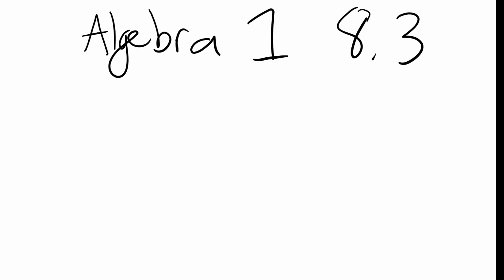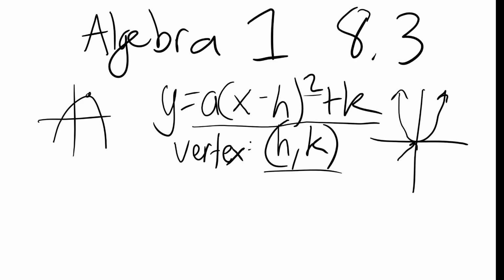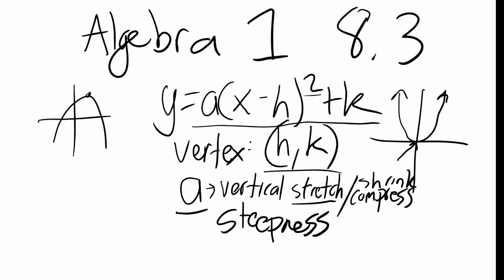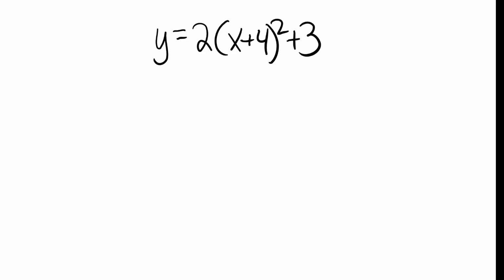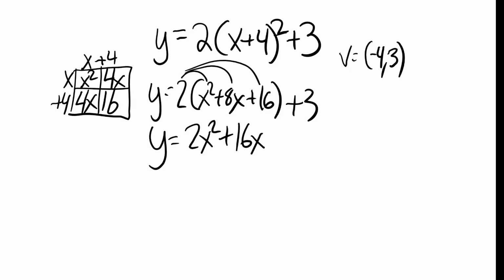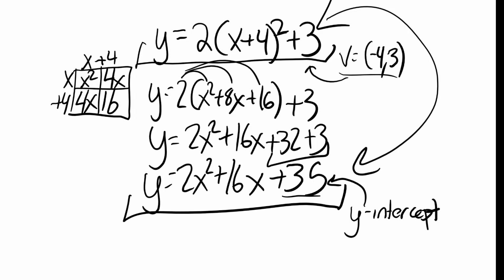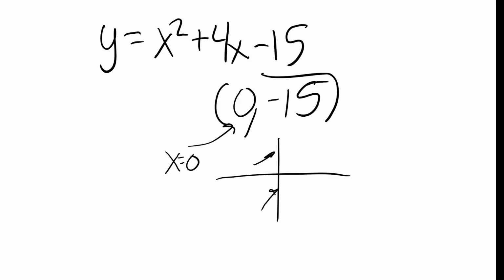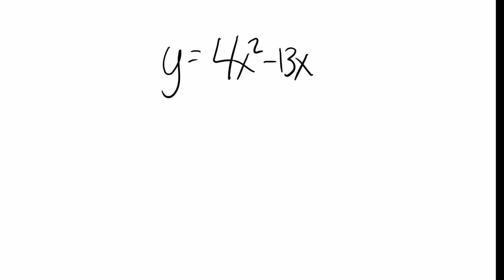Algebra 1 8 3